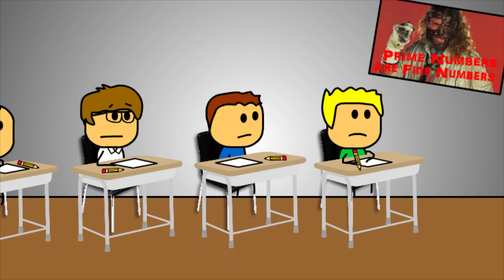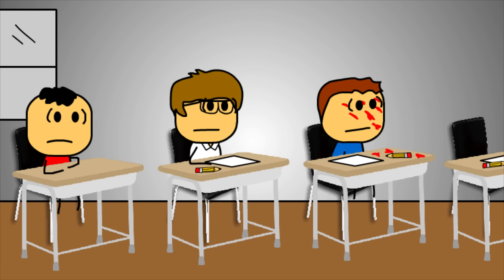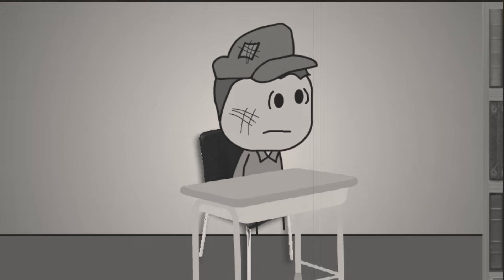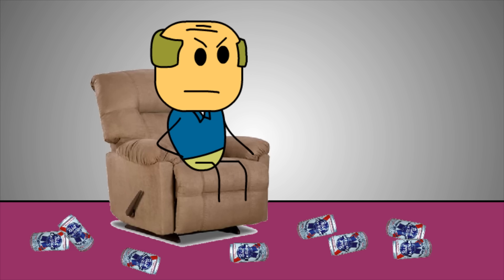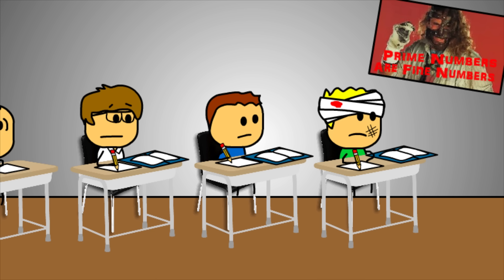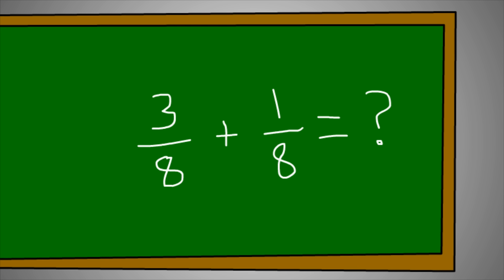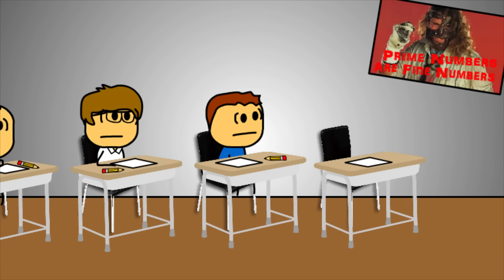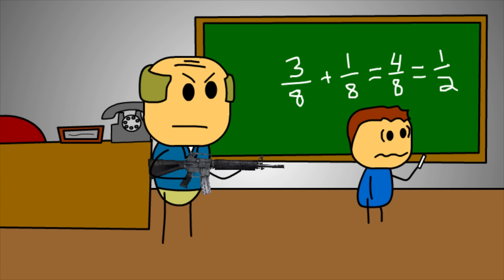Brewstew - Math Class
My psychopath 6th grade teacher everybody. Yes I know I forgot the "D" in "PEMDAS." I'm just as disappointed as you.

Brewstew.com